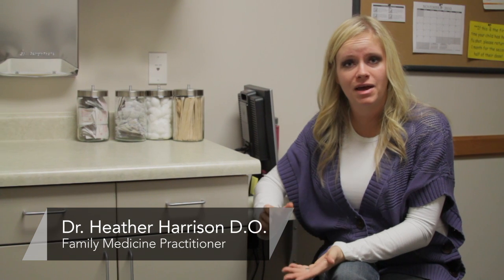Pregnancy FAQs : How to Use Benzoyl Peroxide While Pregnant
Some medications or treatments need to be restricted while you are pregnant, and you may only be able to use certain skin treatments like benzoyl peroxide. Apply this treatment properly with help from a practicing obstetrician in this free video.

Expert: Dr. Heather Harrison D.O.
Bio: Dr. Heather Harrison specializes in obstetrics, pediatrics, adolescents, women's health, preventative medicine, acute care and management of chronic medical concerns

Series Description: If you are trying to get pregnant, or if you already are pregnant, there are a number of things you should do and not do to preserve a baby. Learn how to be pregnant effectively with help from a practicing obstetrician in this free video.